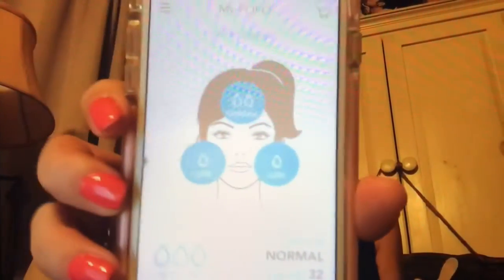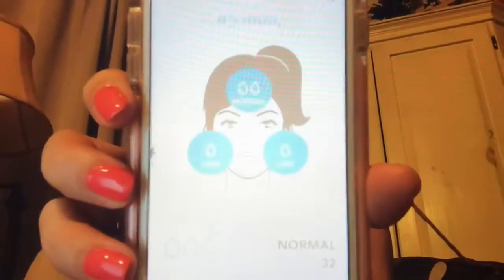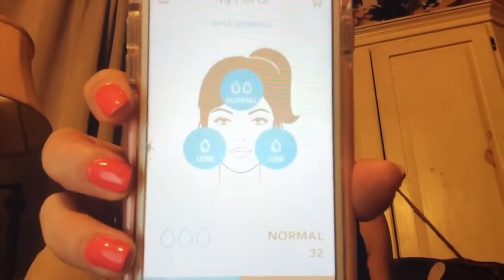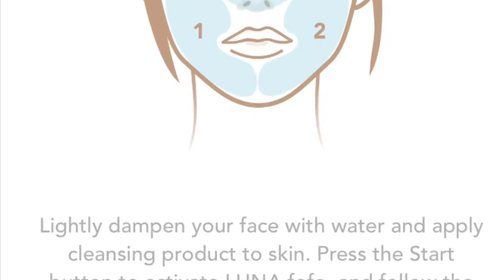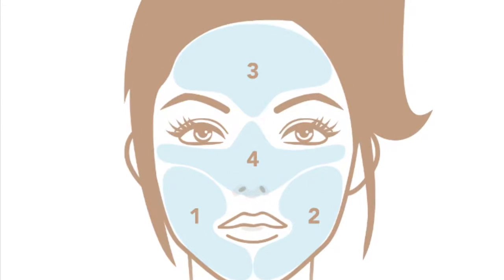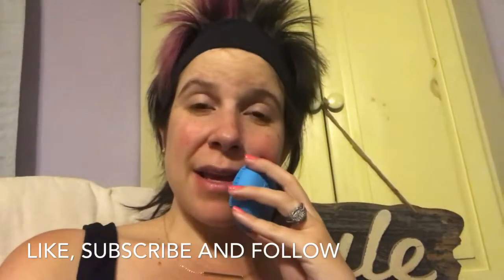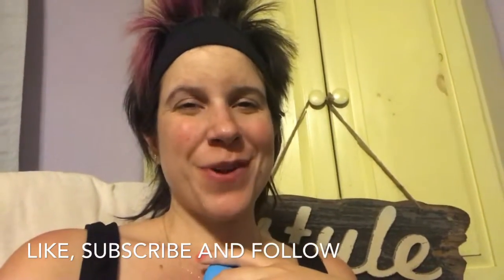Fabfitfun Fofo Luna Review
Hey Stylish Mama’s,

Ok so I said I would do a review on this product Fofo Luna and let you know how it worked out for me. Now I am aware that the app is a proto-type but I still wanted to see how it worked and what it personally said about my skin and here we go... enjoy.
Also if you have any comments or have a different experience on this product please let me know!!

Stay @Stylishly_Positive,

Aubree Lynn